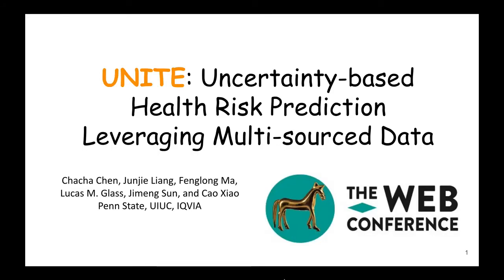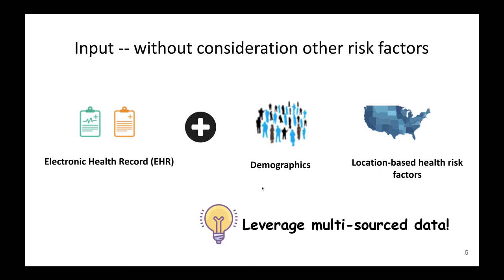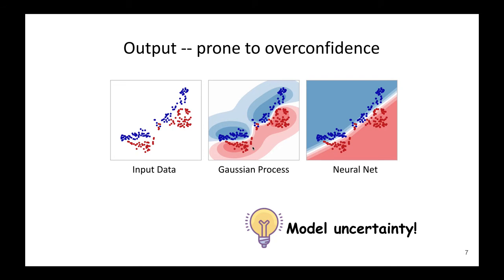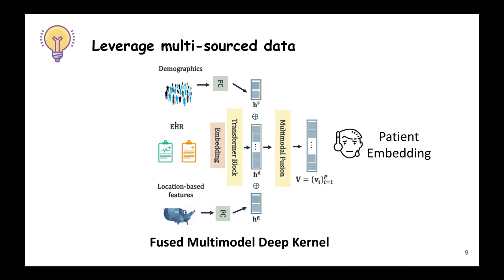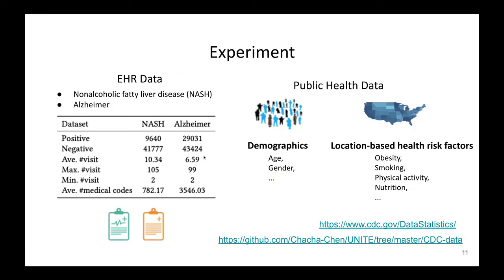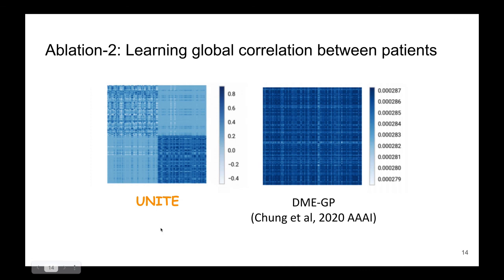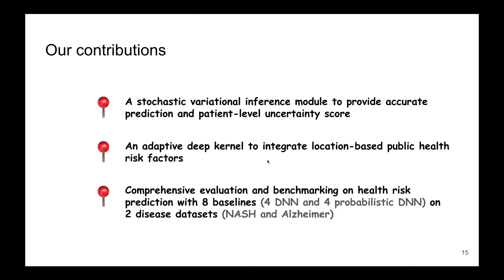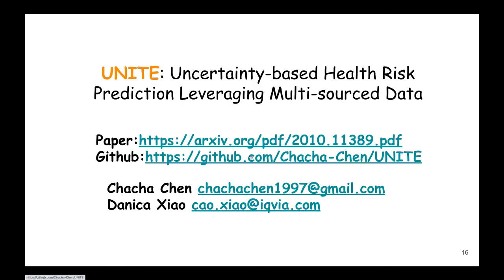UNITE: Uncertainty-based Health Risk Prediction Leveraging Multi-sourced Data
Authors: Chacha Chen,  Junjie Liang,  Fenglong Ma,  Lucas Glass,  Jimeng Sun,  Cao Xiao